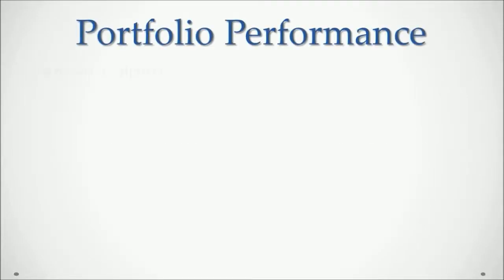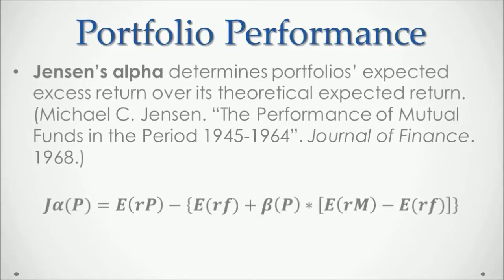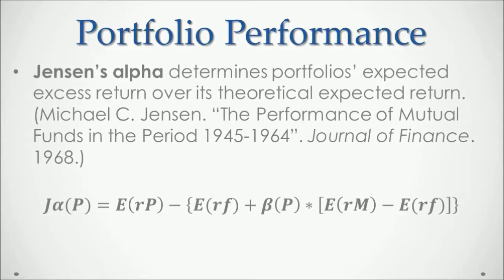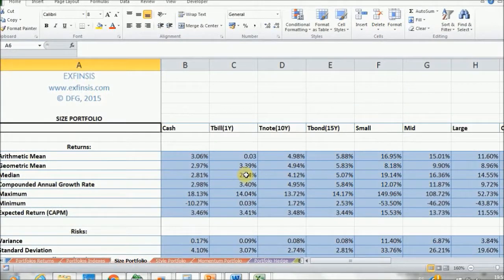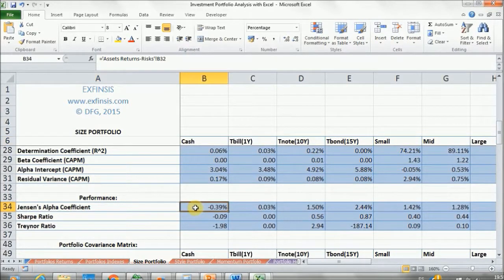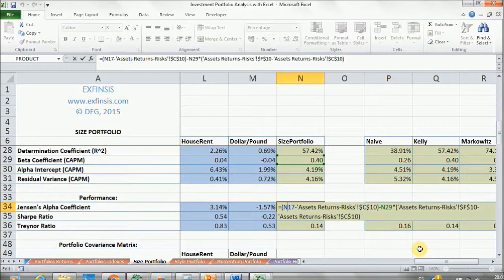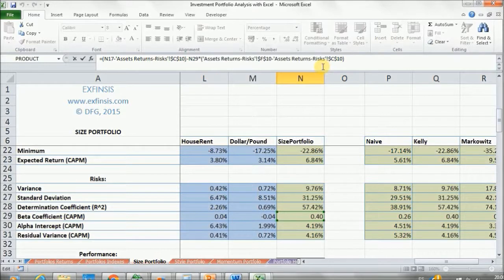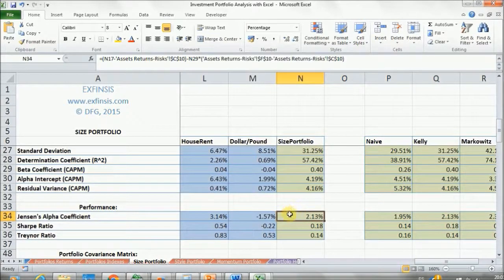Jensen's Alpha with Excel